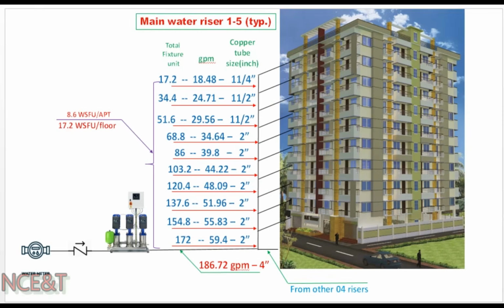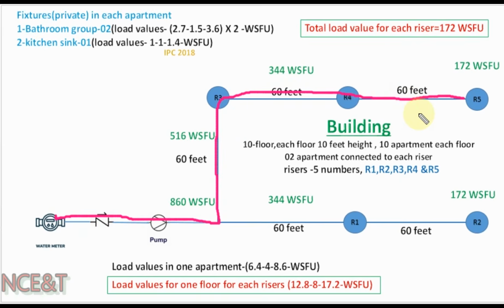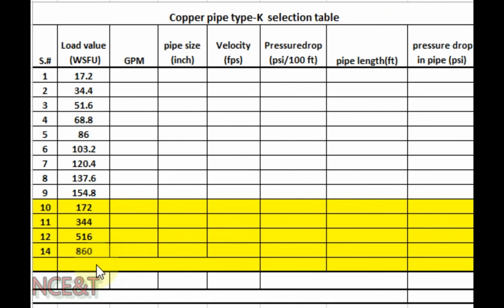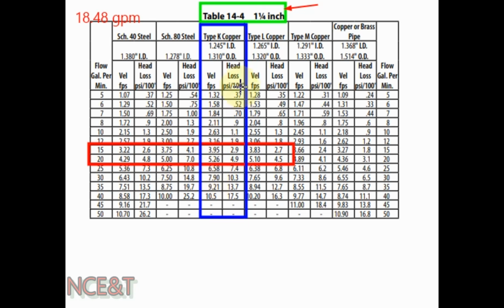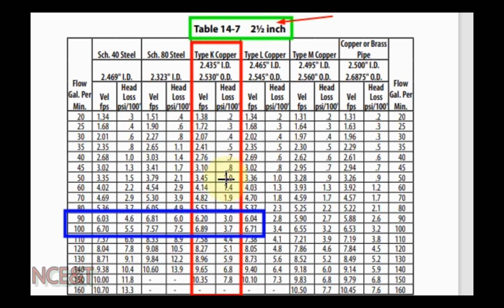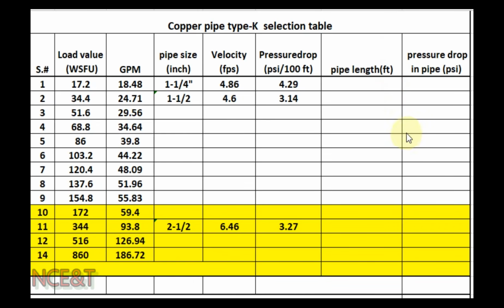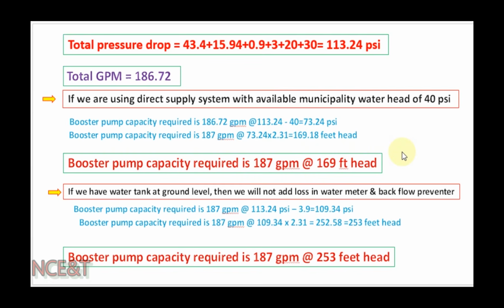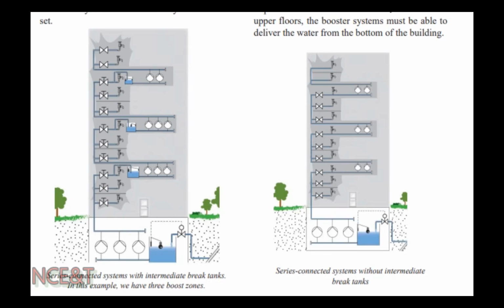55-Domestic water supply system design & selection of pressure booster pump for a high rise building